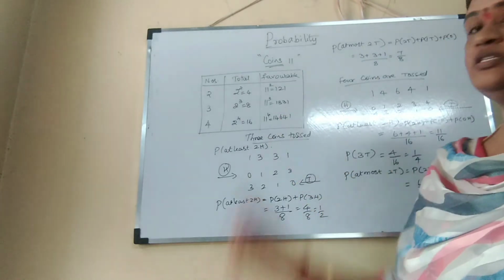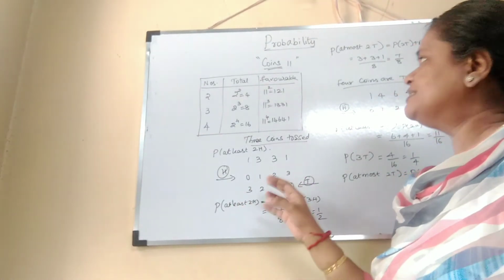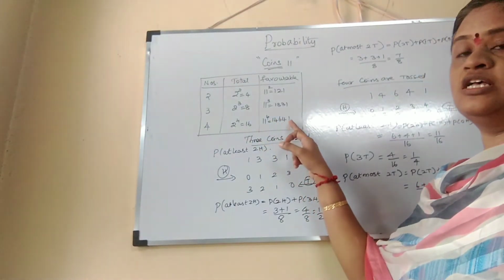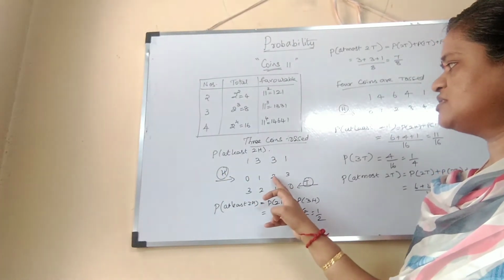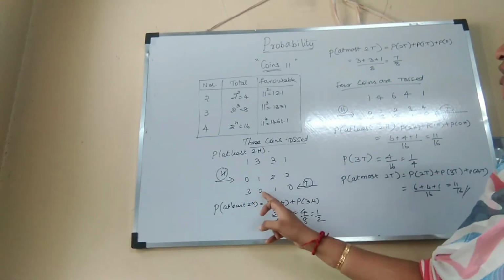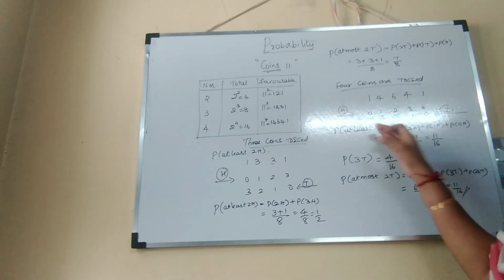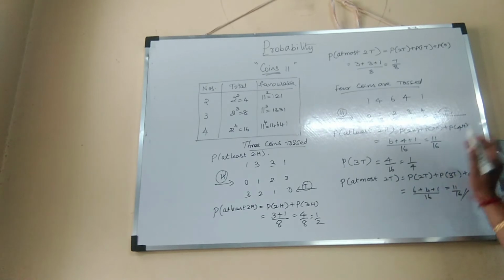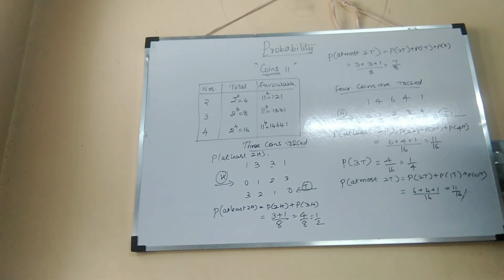Probability,coins 11,shortcuts and tricks,sep24/20